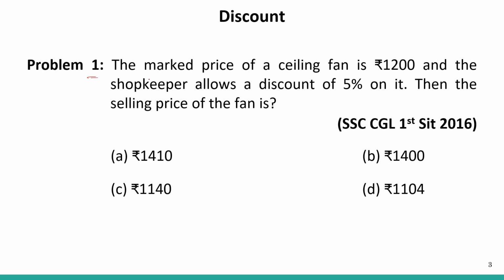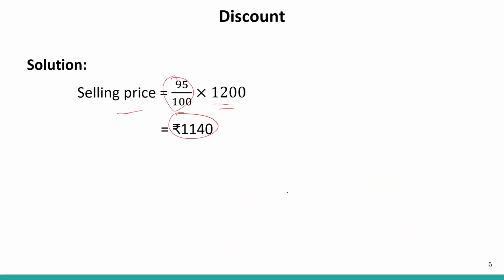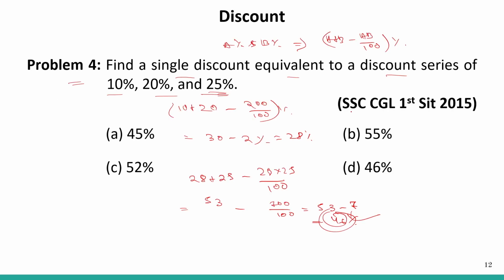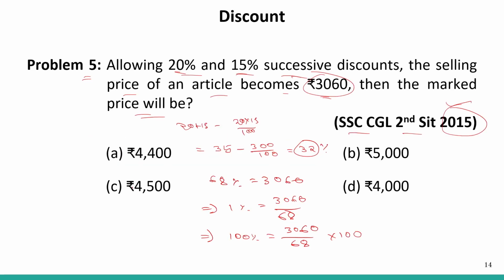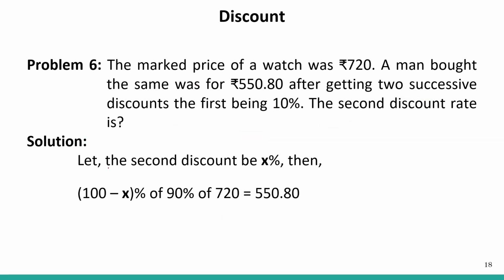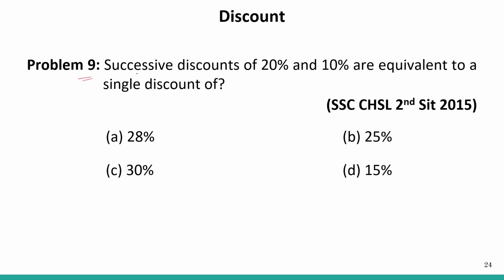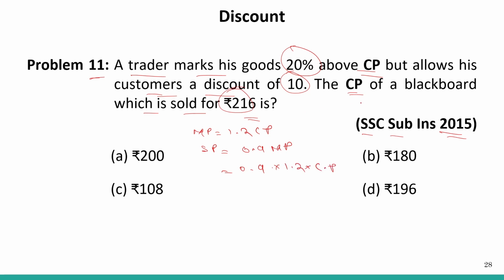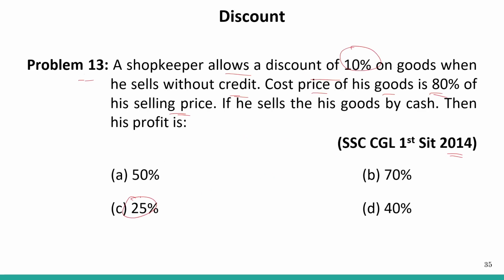Discount Part 5: PYQs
Subject: Quantitative Aptitude
Programme Name: Discount
Course Name: SSC

In this video we have covered the problem that was asked in the SSC exams previous year question paper related to Rate of Discount, Successive Discounts , Discount amount/Percentage, Mark/Selling Price

📡 Key Features:
Syllabus-based Content